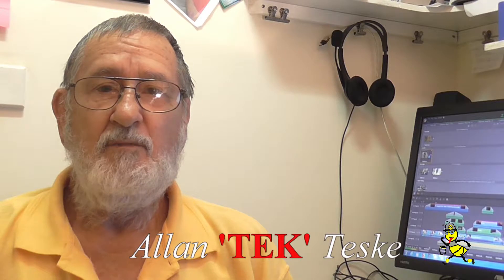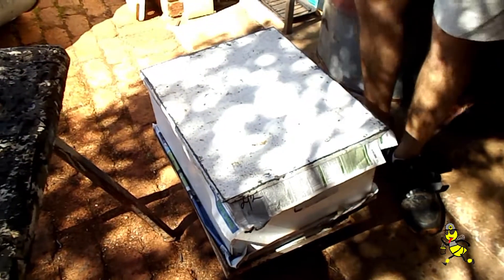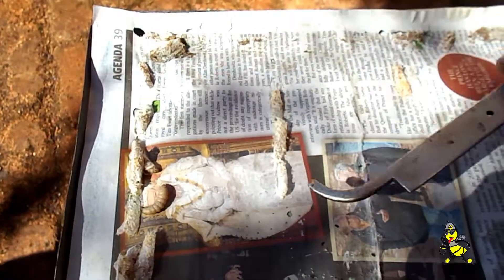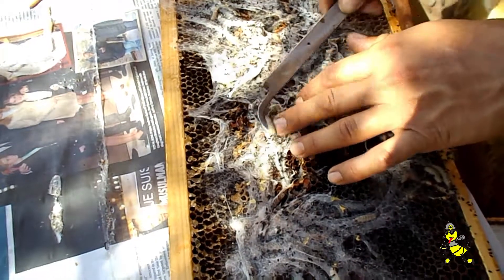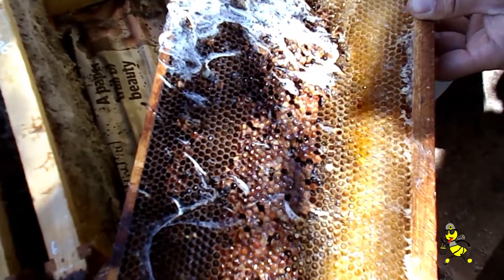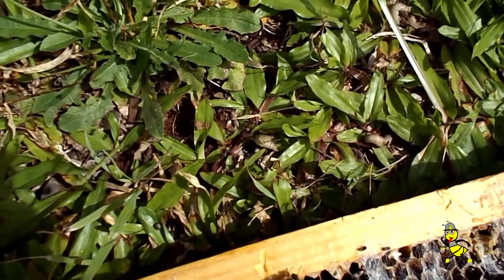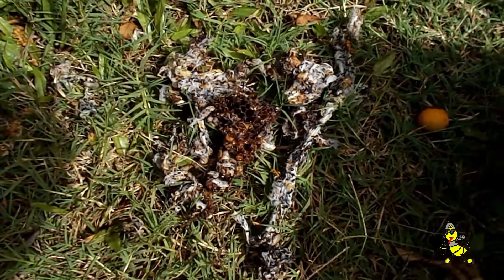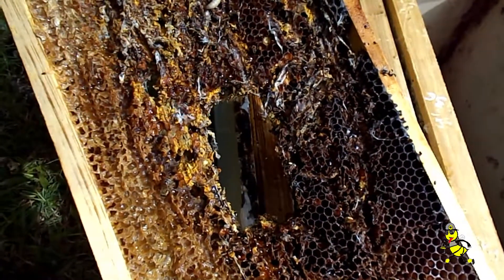4. 7 The Greater Wax Moth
Here in Australia, one of the other biggest pests is, The Greater Wax Moth

To my knowledge it is the only moth that can bore through timber

While The Greater Wax Moth and its larvae rarely present a problem in a strong & active hive, they can wreak havoc on your stored stickies

The Moth can be very active in the warmer months

Stored combs can be placed in a Freezer for a minimum of 3 days & will kill grubs as well as eggs, then the combs can be stored is sealed supers

Watch this video to see how bad it can be in a very short time frame!